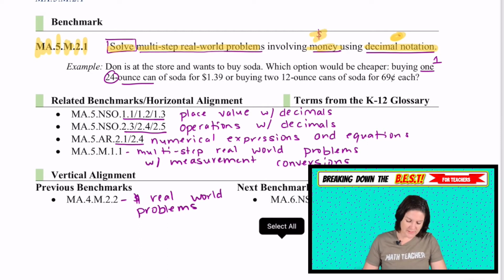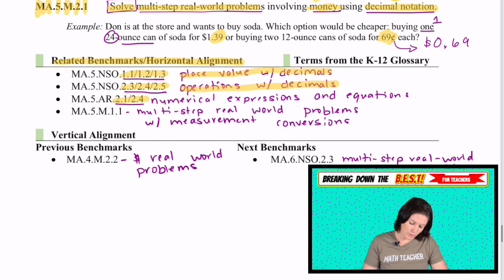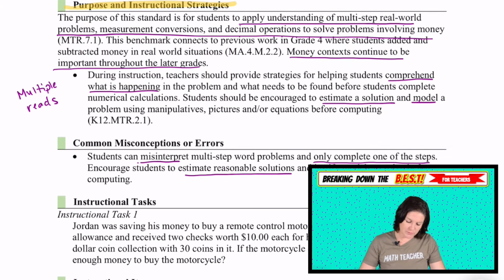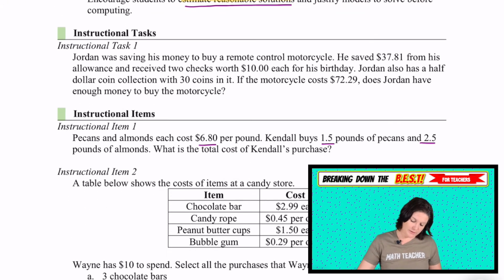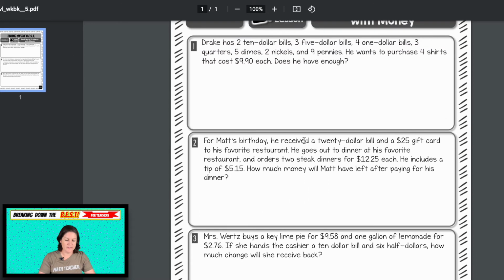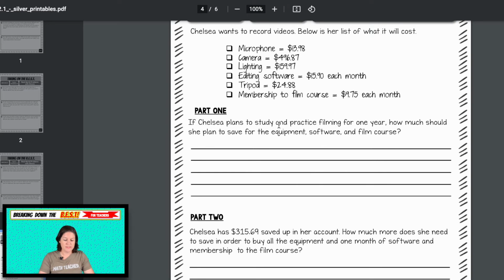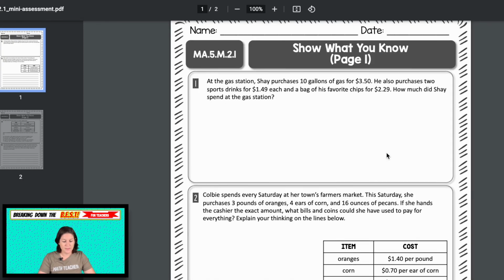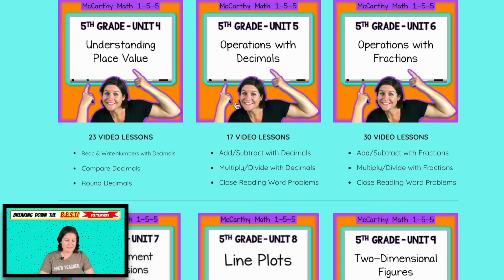MA.5.M.2.1 - Breaking Down the B.E.S.T Standards for Math [FOR TEACHERS]